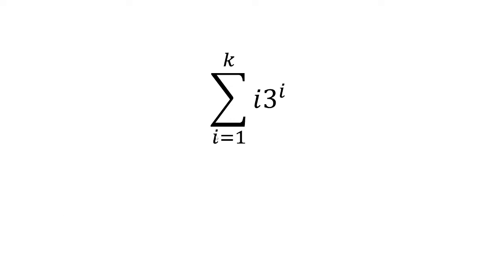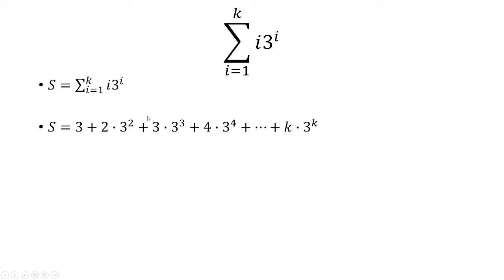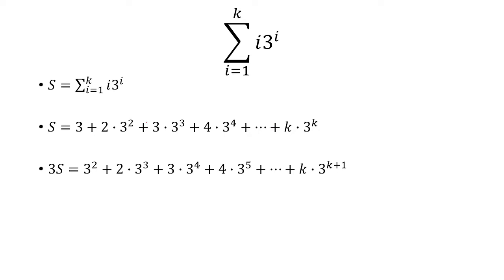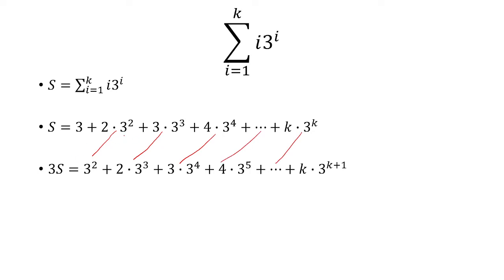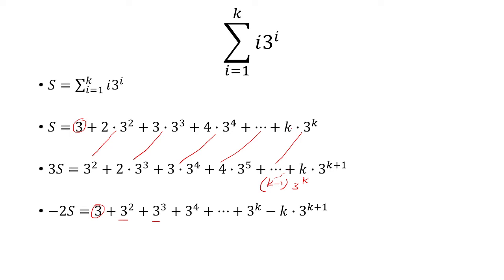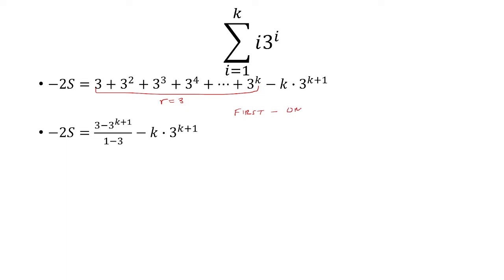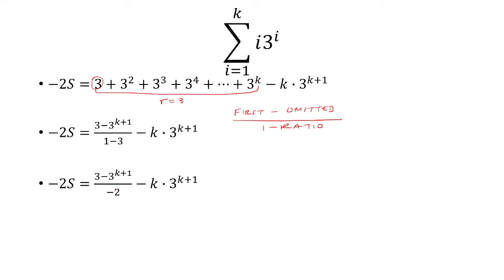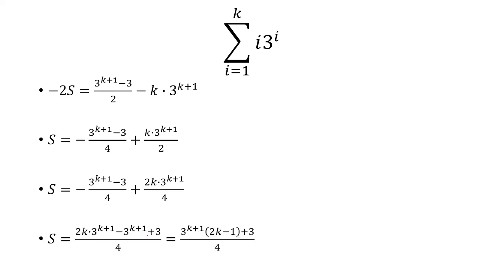Sum from i=1 to k of i 3^i